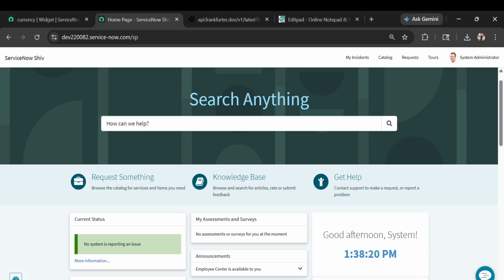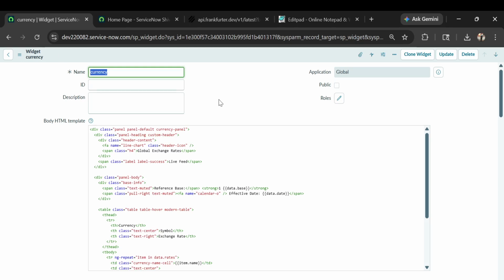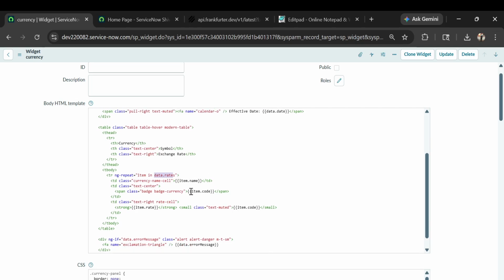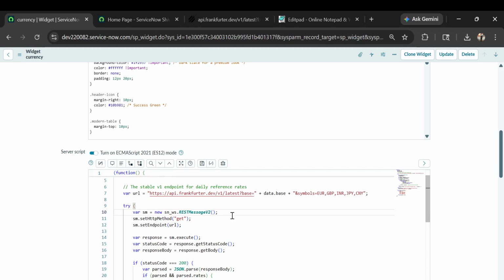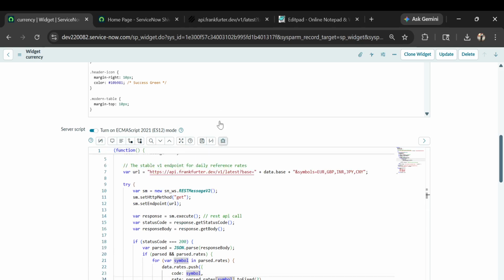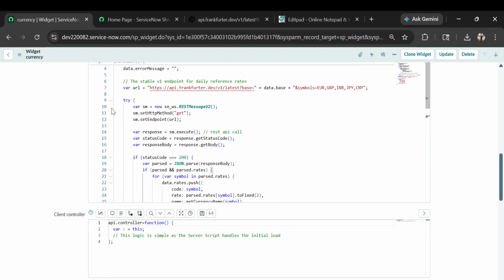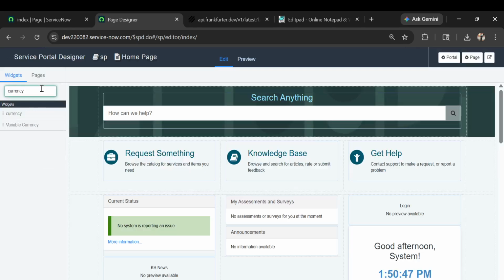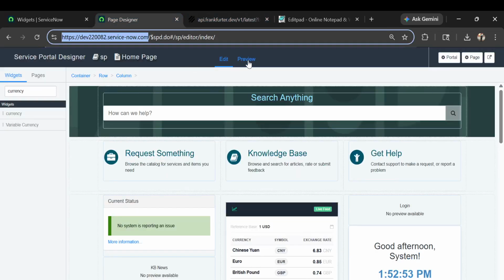Mastering ServiceNow Widgets: How to Build a Real-Time Tabular Dashboard (REST Integration)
🚀 Take your ServiceNow Development from "Basic" to "Professional".

Stop cloning and start architecting! In this ServiceNowShiv Masterclass, we are building a clean, production-ready Real-Time Tabular Dashboard from scratch.

Many tutorials show you how to modify existing widgets, but today we are building a custom integration that pulls live data from an external REST API—no API keys, no registration, and no complex setup required.

We are focusing on the Tabular View, which is the gold standard for corporate dashboards. You’ll learn how to handle external data like a Senior Staff Engineer, ensuring your code is clean, responsive, and robust.

🔥 What you will master in this video:

Architecting from Scratch: Why we skip the "Clone" and build custom for professional integrations.

Outbound REST Mastery: Implementing the sn_ws.RESTMessageV2 API within a Widget Server Script.

Dynamic JSON Parsing: How to handle API responses that use dynamic keys (essential for currency and stock data).

Modern Tabular UI: Using Bootstrap classes to create a polished, authoritative data table.

Error Handling: How to gracefully manage "Service Unavailable" or "Invalid Response" scenarios.

🛠️ Resources:

API Used: Frankfurter (Public Forex Data)

Difficulty: Intermediate / Professional

Prerequisites: A ServiceNow PDI and a basic understanding of JavaScript.